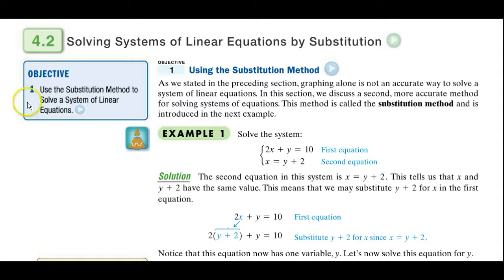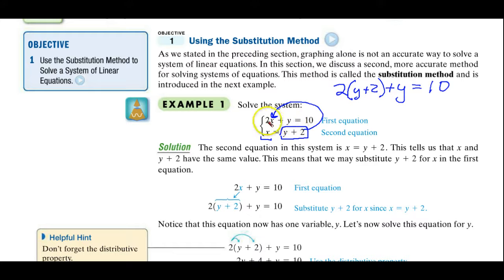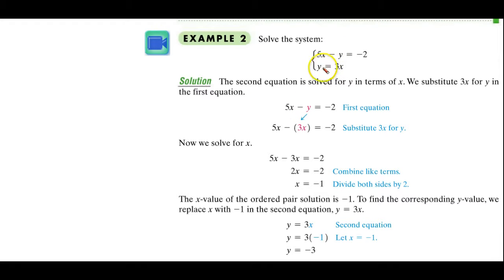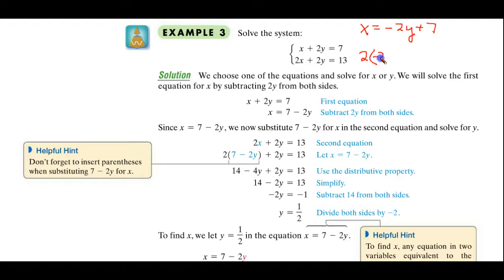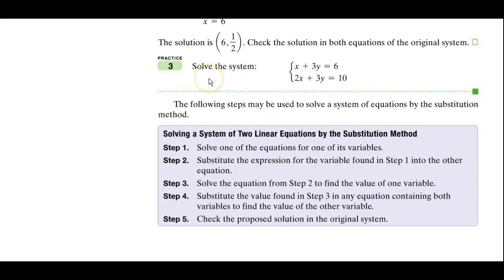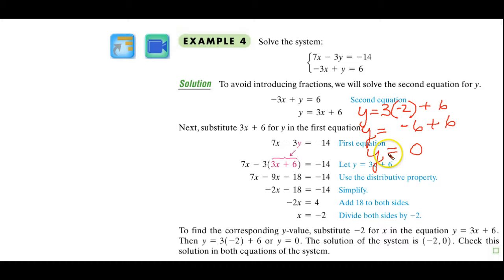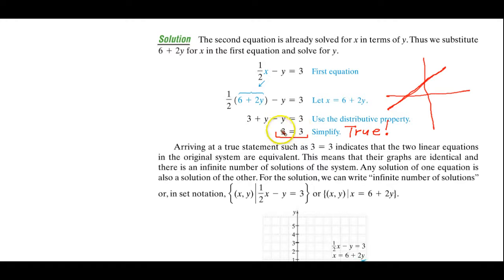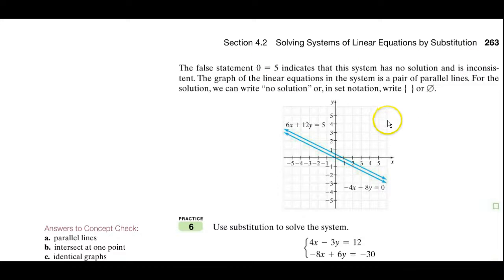TB M1103 4.2 Solving Systems of Equations by Substitution